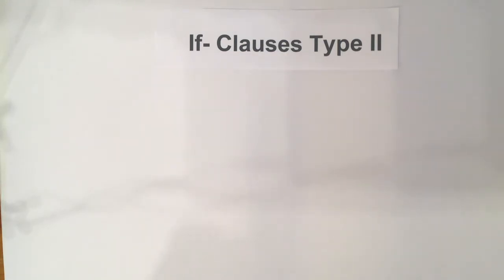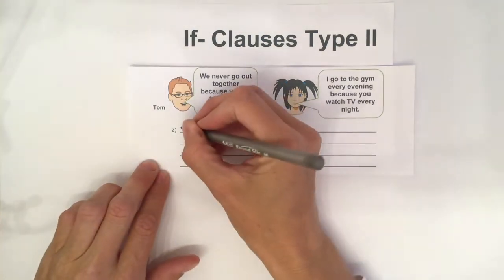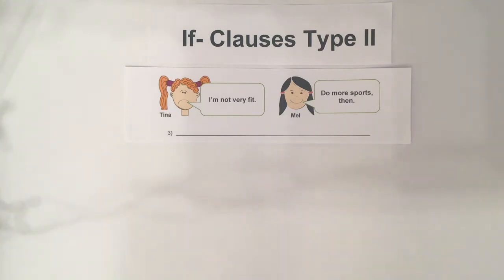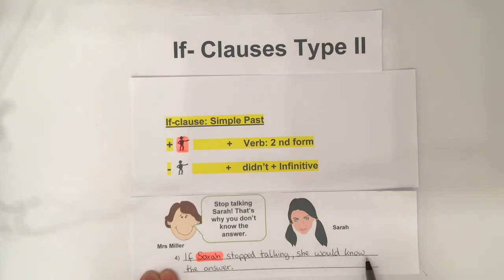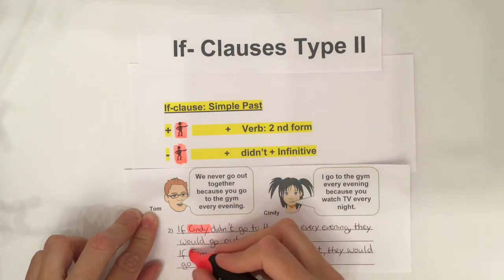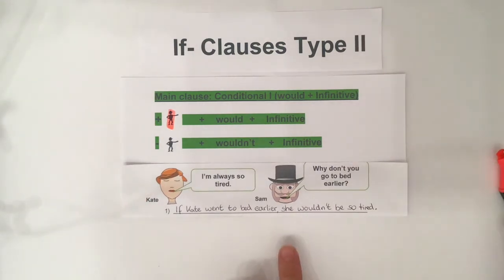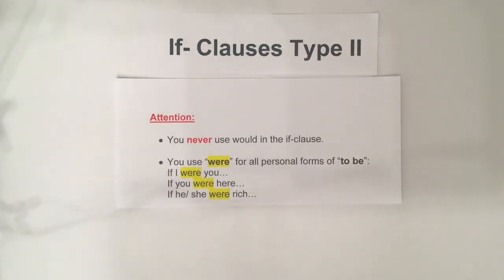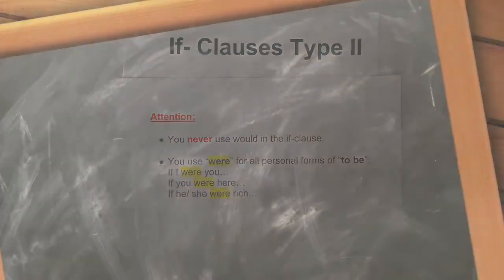If–Clauses Type II